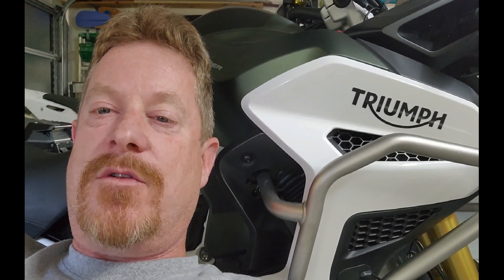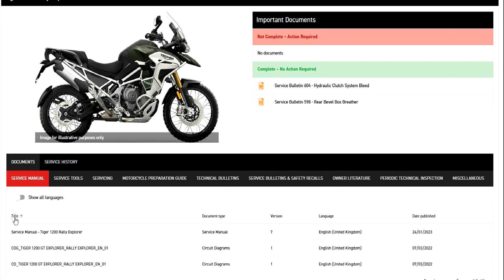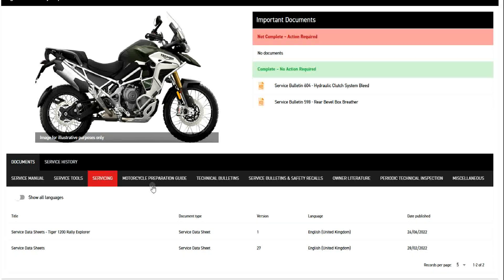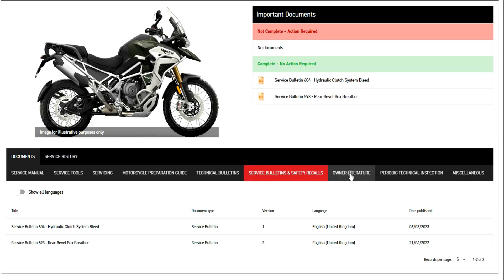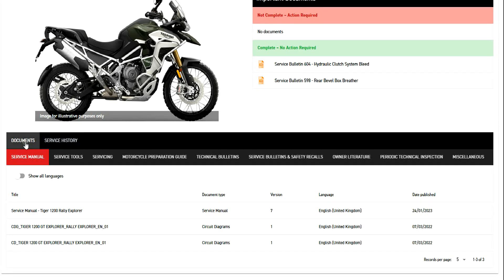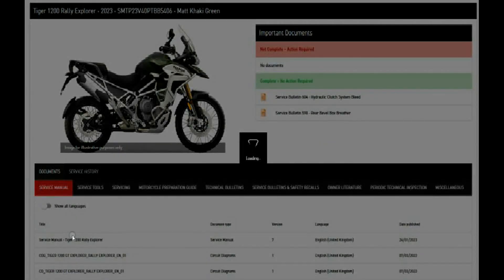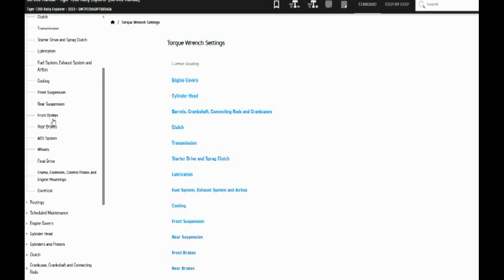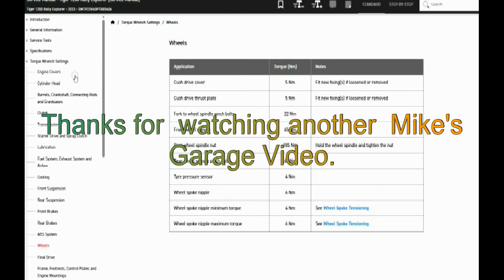Triumph Service Manual System - 2023 Tiger 1200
This video is a short tutorial of the Triumph Service Manual System/Technical Information System offered by Triumph. Provides information on the service records of you bike and the service/repair manual.